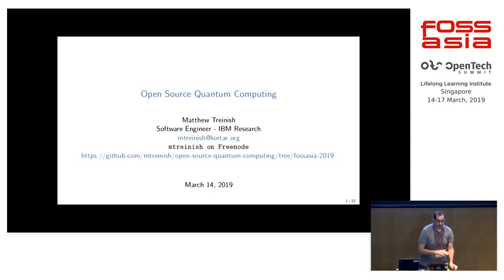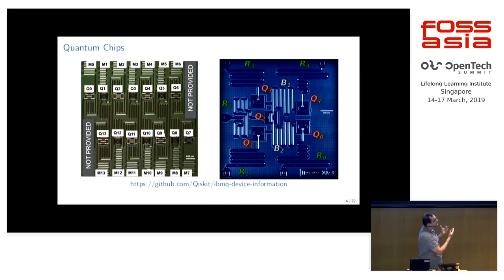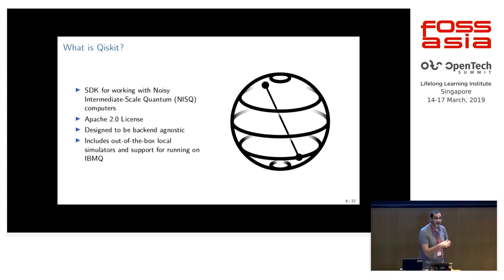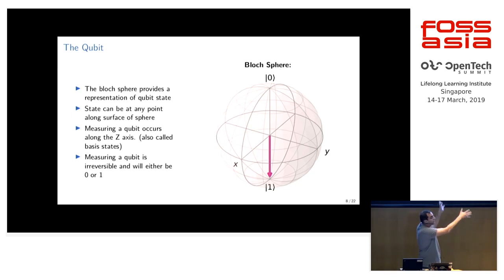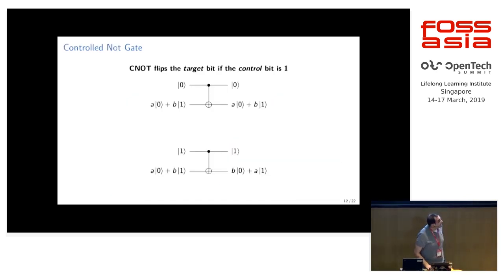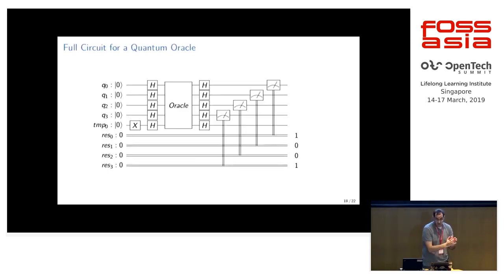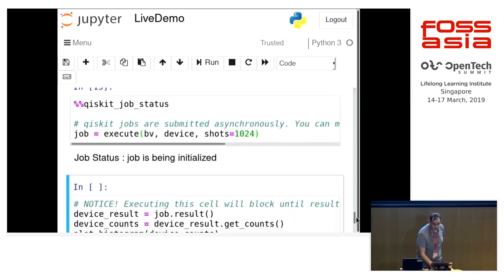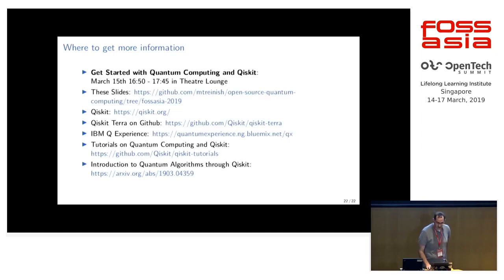Open Source Quantum Computing by Matthew Treinish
15 March 2019 16:05, Lecture Theatre

Quantum computers are not just science fiction anymore, with many companies building increasingly more powerful quantum computers. While, concepts in quantum computing have been around for over 30 years, but it hasn't been generally accessible until recently. Despite this quantum computing is still very much in its infancy and there are physical limitations preventing them from being generally usable. But the machines that are available today are useful for experimentation and showcasing certain applications where they will be useful.

Open source software for quantum computing has started being developed as these new machines are being built. Learning the lessons from the history of developing classical computers, there are already several open source SDKs, languages, and libraries being developed for quantum computers despite the current limitations of quantum computers. This means as the technology matures and becomes more practical there will already be an open source ecosystem for using quantum computing.

This talk will provide an introduction to the basics of quantum information theory, look at some of the quantum computers out there, explore the open source tooling available for quantum computing, and show how you can use that to write your own quantum programs and run them on simulators and actual quantum computers.